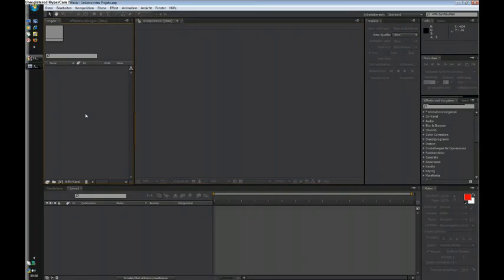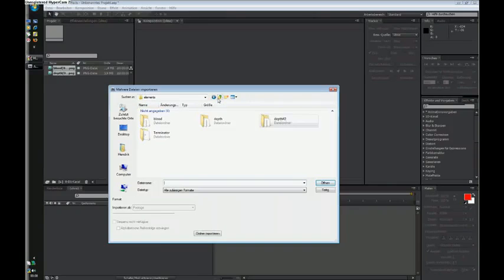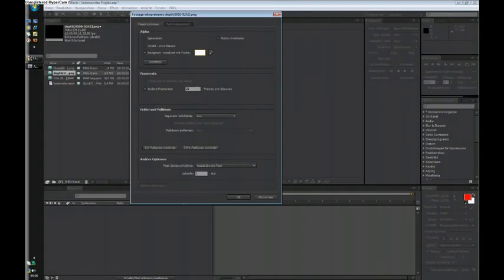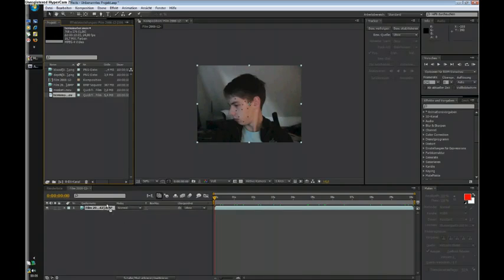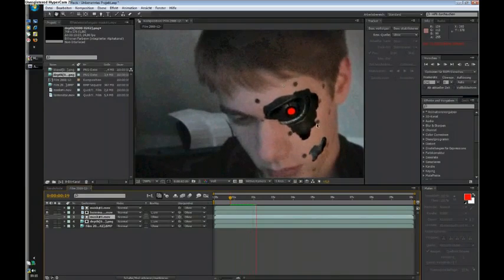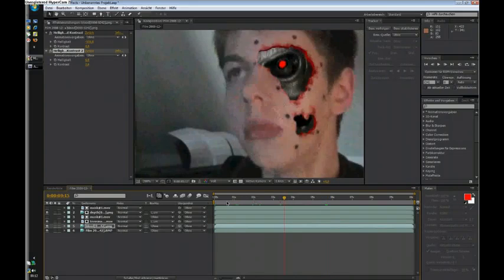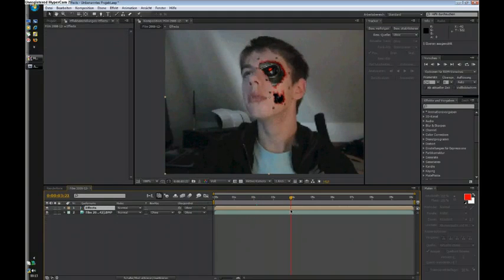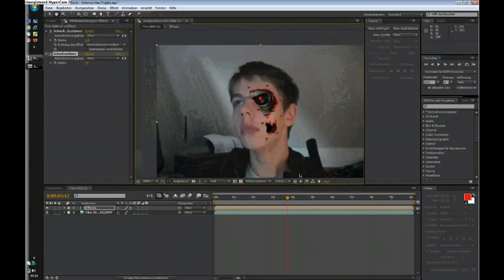Terminator Tutorial Compositing multiple elements in After Effects